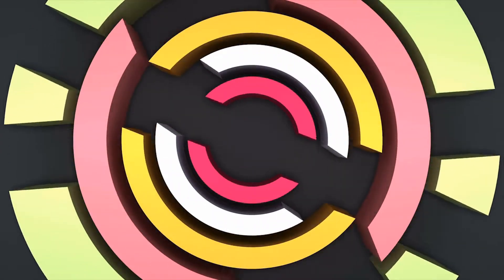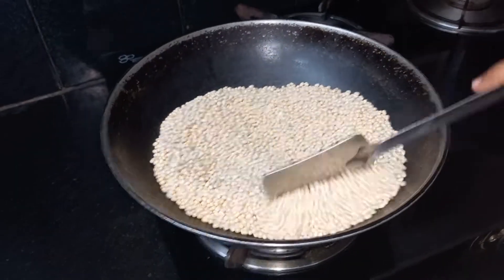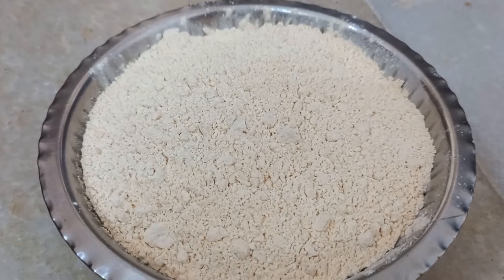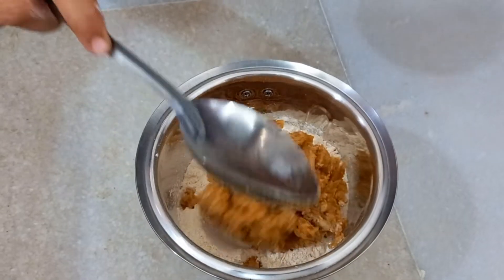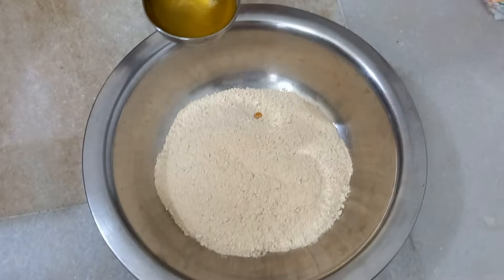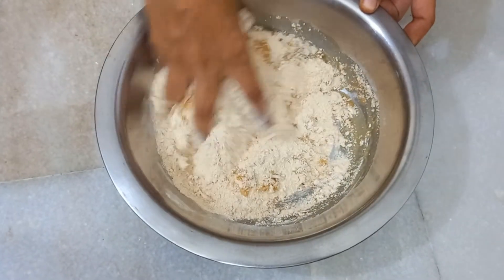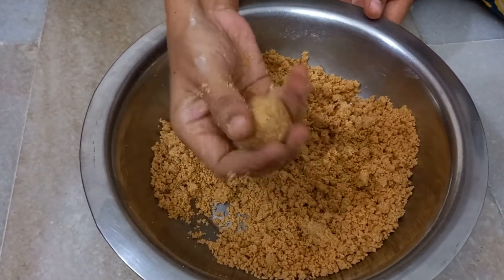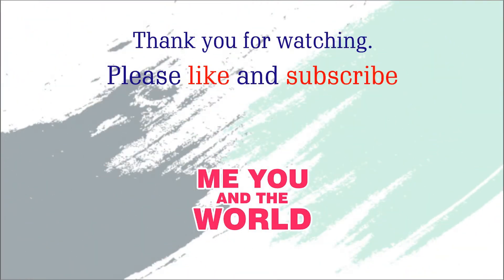Urad Dal Laddu | Minapa Sunnundalu | Me You and the World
Simple home recipe
best recipe
healthy food
healthy laddu
tasty snack